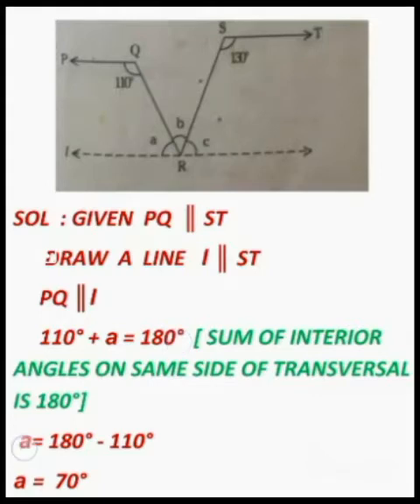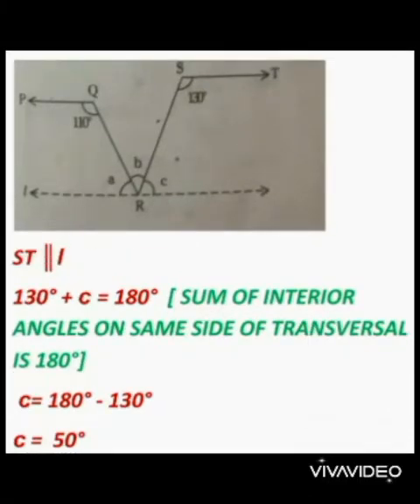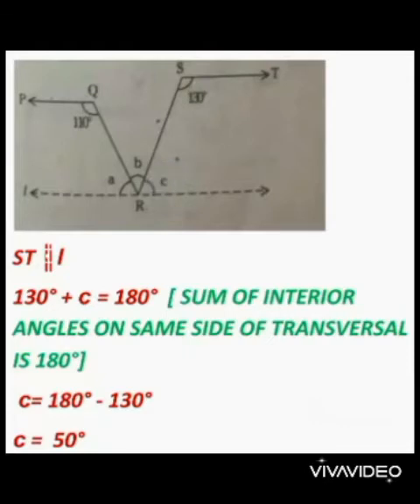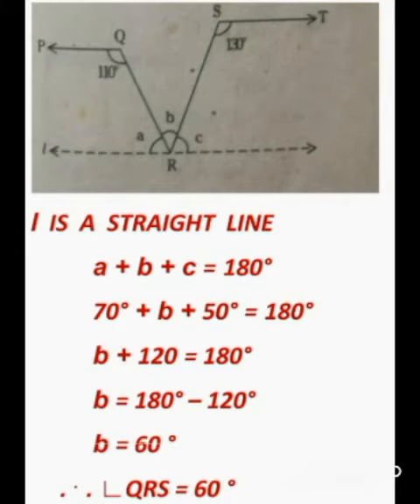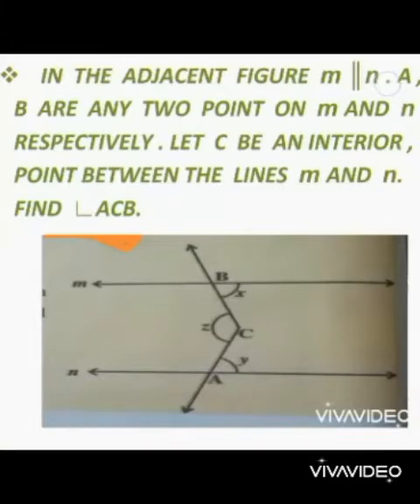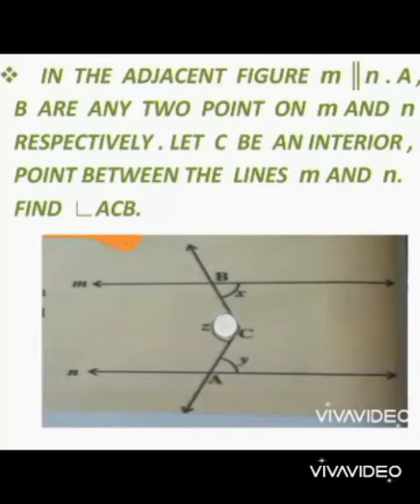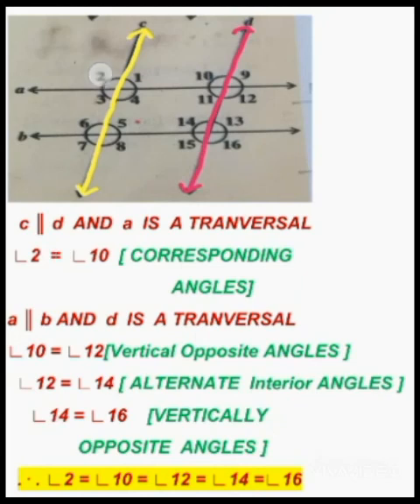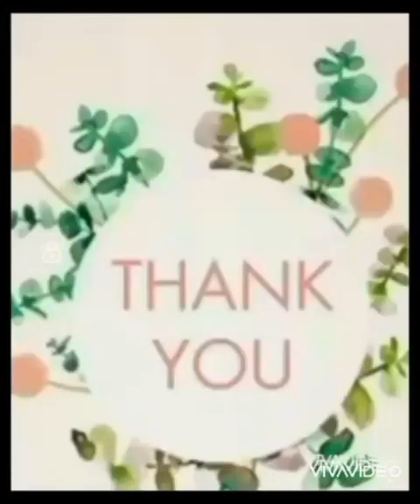20.10.2020 Class 09 Maths Part 08 by Bhargavi Mam